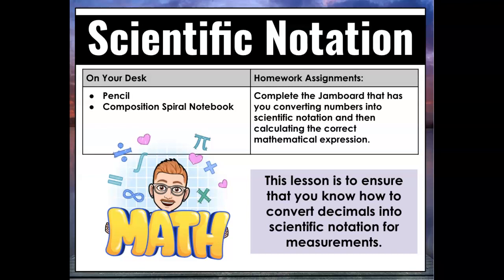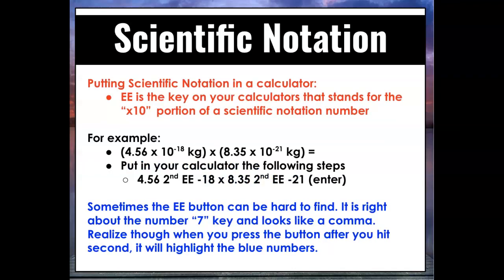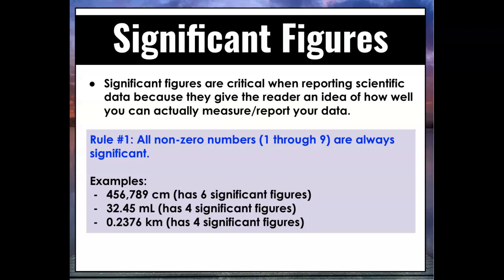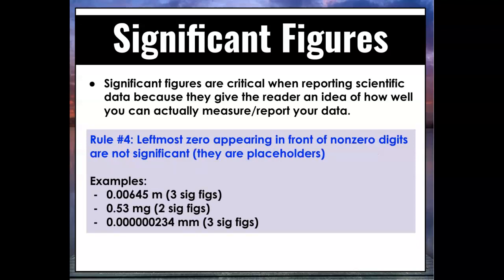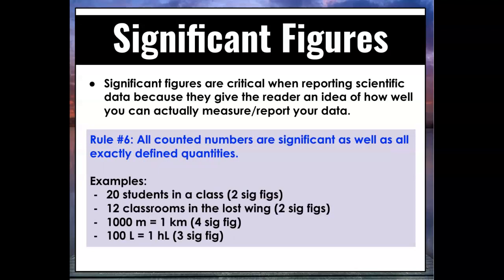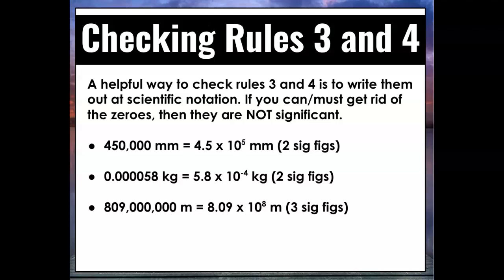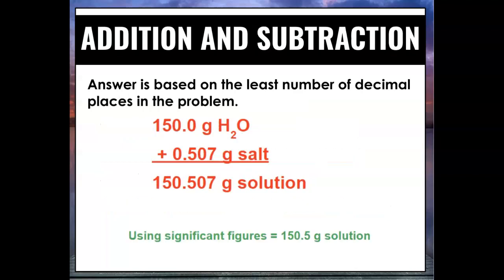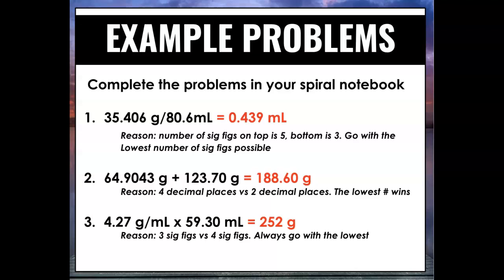Scientific Notation and Sig Figs